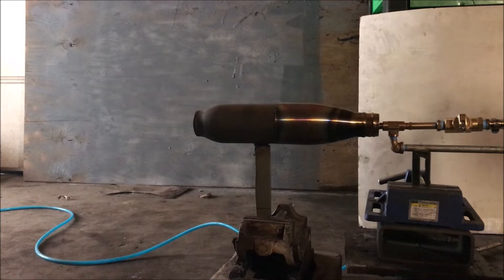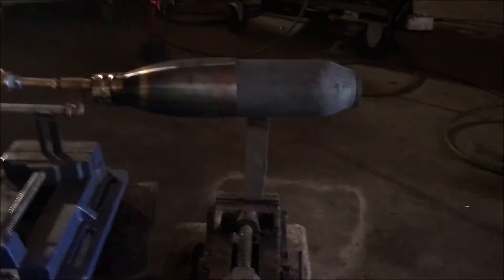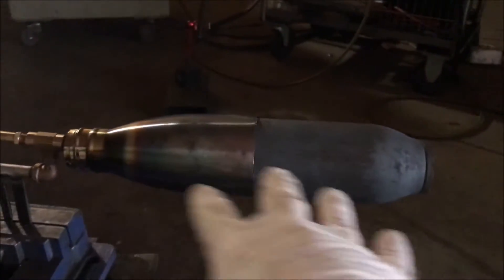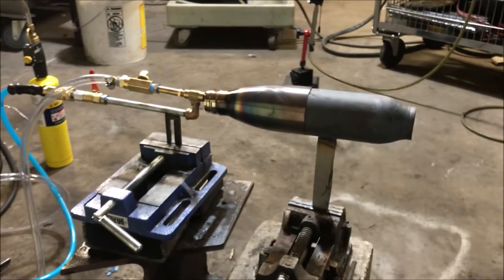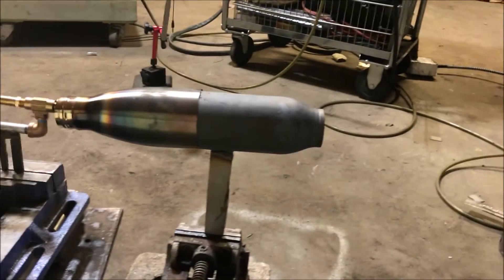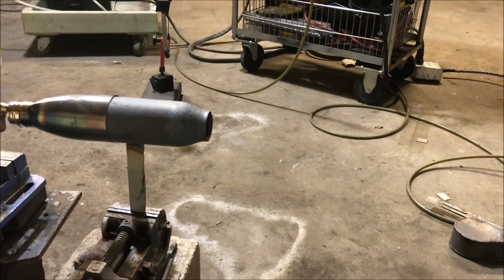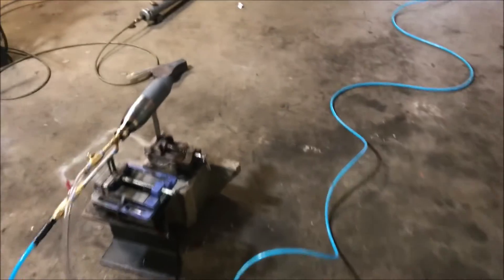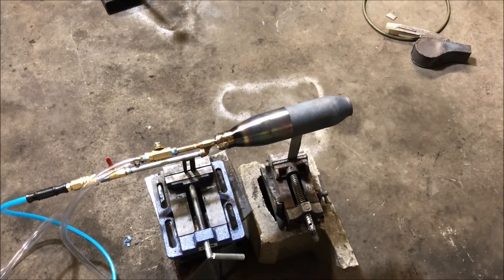Cherry Bomb KIln burner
This video contains Paid links that gives me a 6% commission if you click and buy any product on that website . The Hottest High velocity Burner I have built to date
INCREASE PRODUCTION REDUCE HEAT UP TIME
i SELL THESE NOZZLES ON Ebay